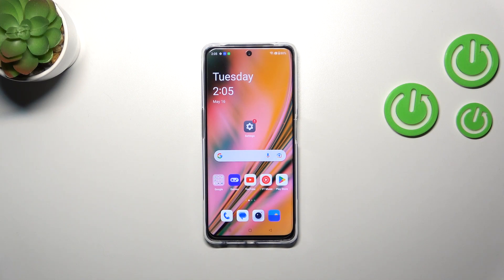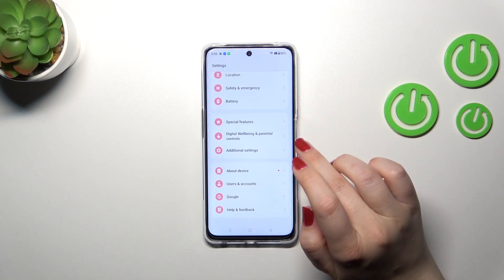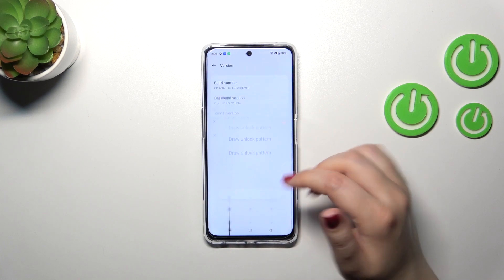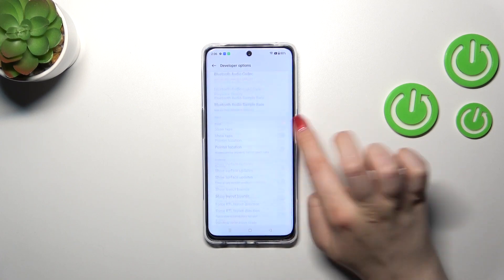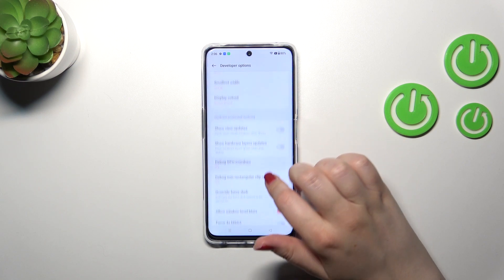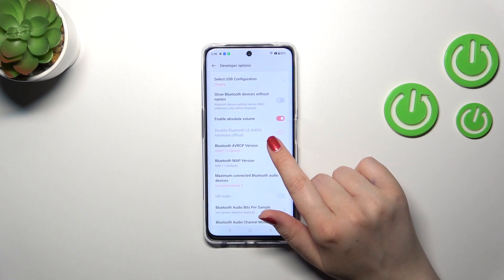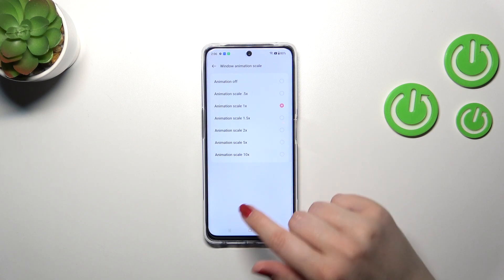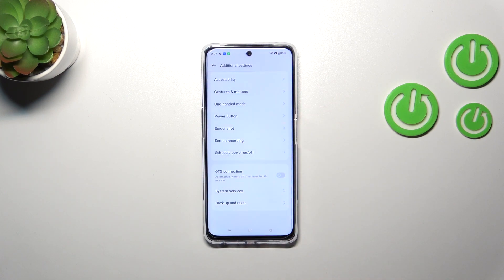How to Enable Developer Options on OnePlus Nord CE 3 Lite?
In this tutorial video, we will show you how to enable the Developer Options menu on your OnePlus Nord CE 3 Lite. The Developer Options menu provides advanced settings and options for developers or advanced users to customize and optimize their device. By following our easy step-by-step instructions, you'll gain access to a range of powerful features and settings that can enhance your device's performance and enable advanced debugging and testing capabilities.

How to enable USB debugging on OnePlus Nord CE 3 Lite?
How to unlock bootloader on OnePlus Nord CE 3 Lite?
How to enable OEM unlocking on OnePlus Nord CE 3 Lite?